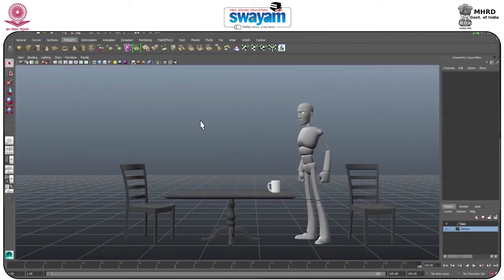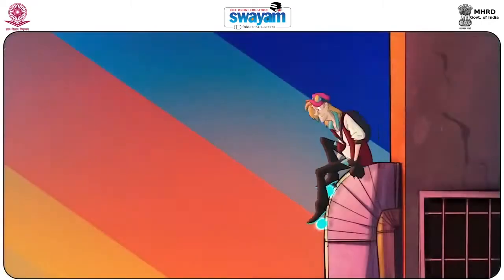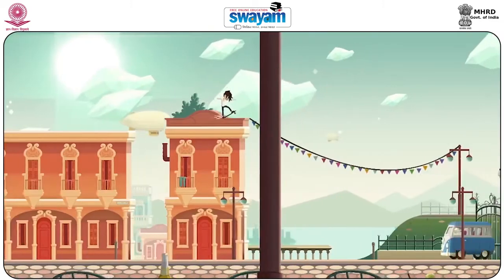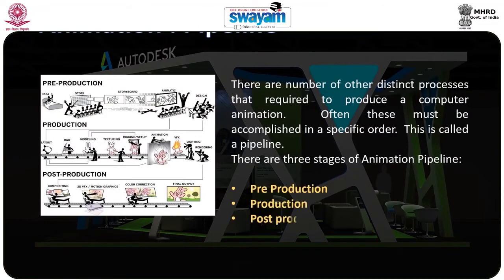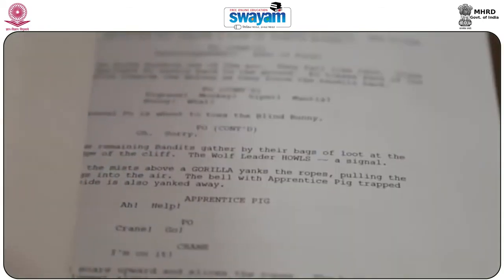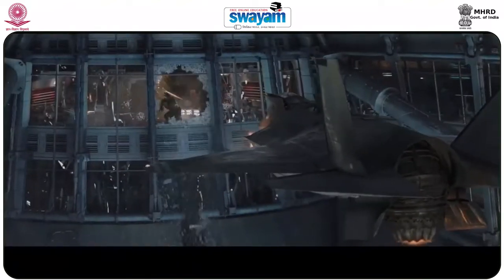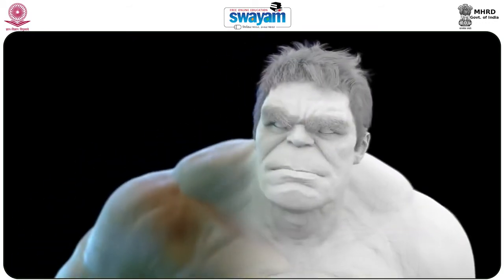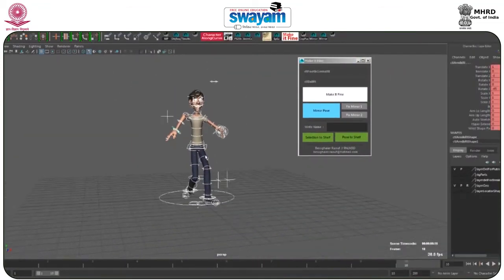Animation Introduction to Animation Their Production Pipline